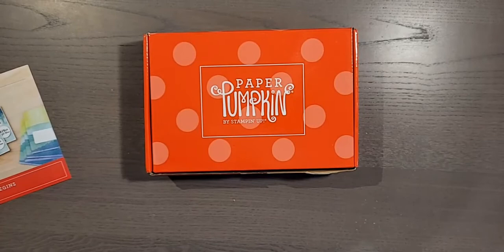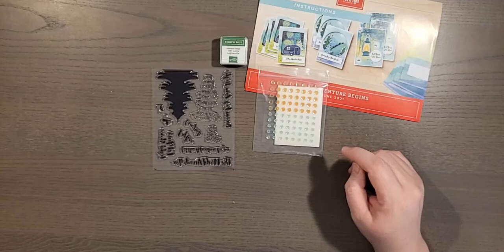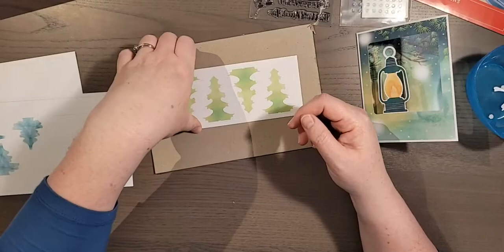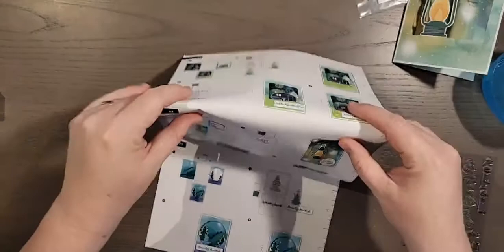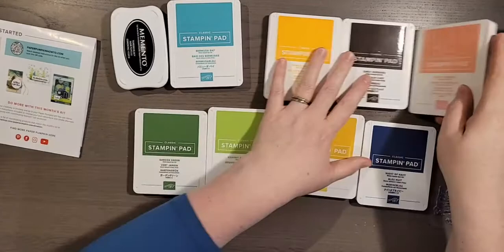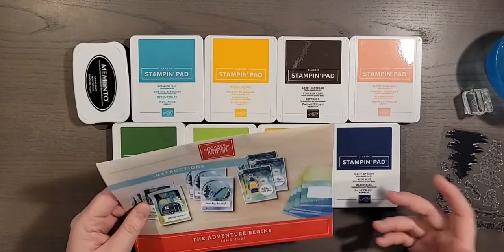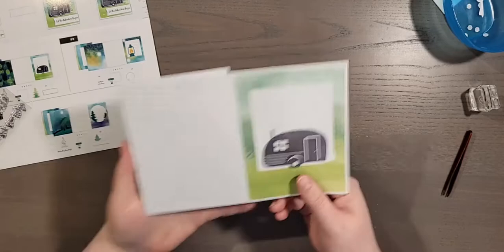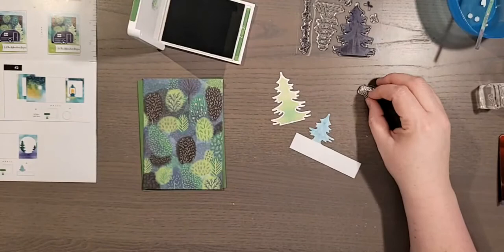July's Paper Pumpkin - The Adventure Begins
description
*This was a live shared on Facebook on

Stampin' Up! Supply List:

Amanda Farlinger Independent Stampin' Up! Demonstrator